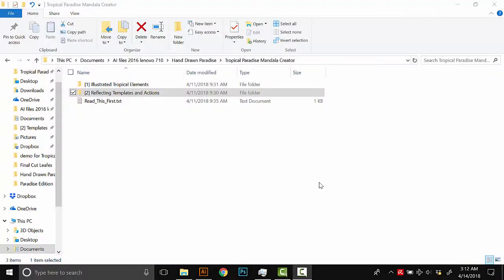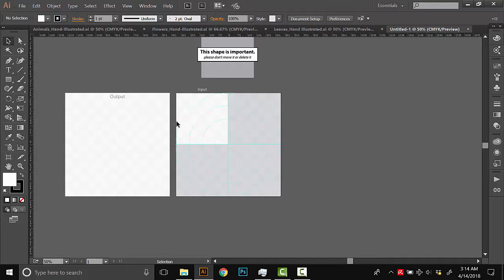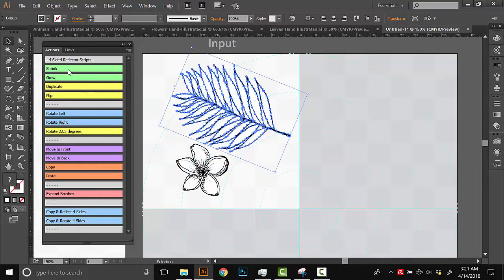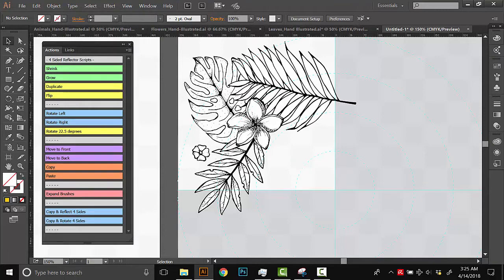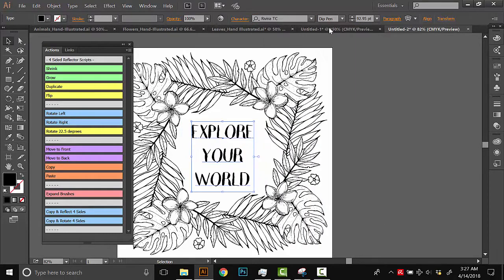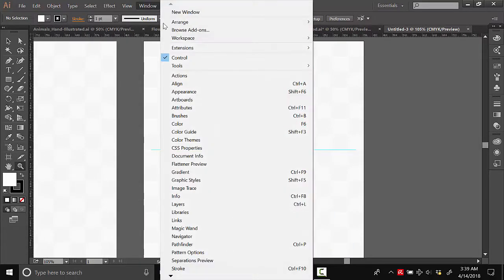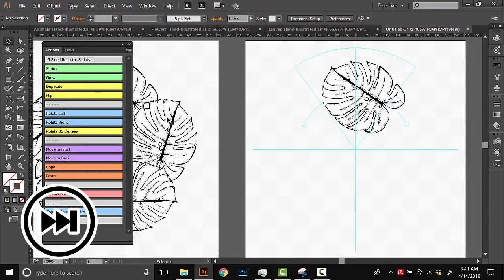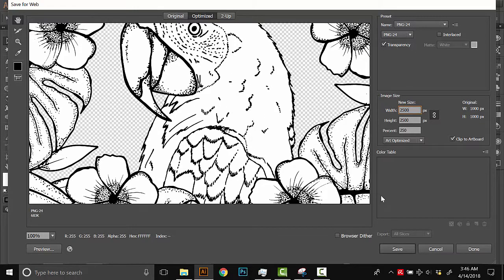Hand Drawn Mandalas is Adobe Illustrator (Tropical Paradise Tutorial)